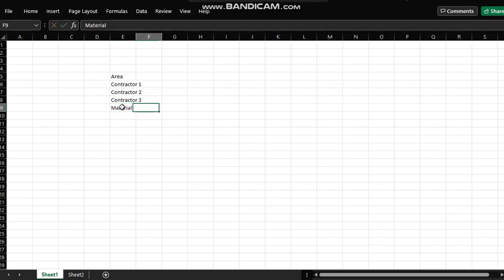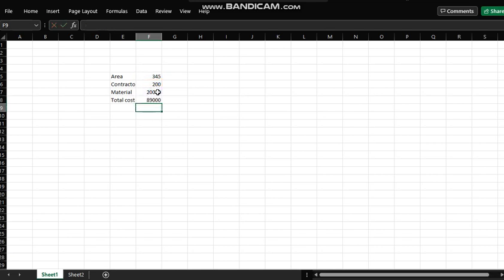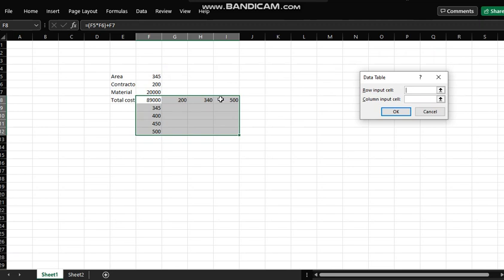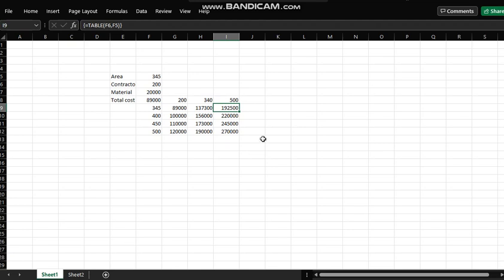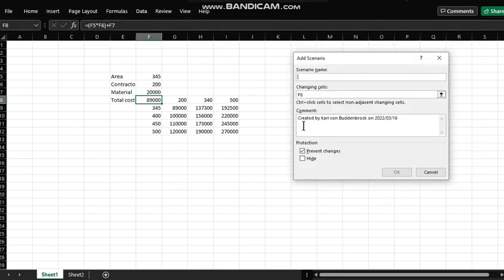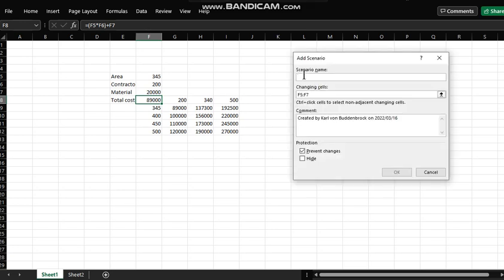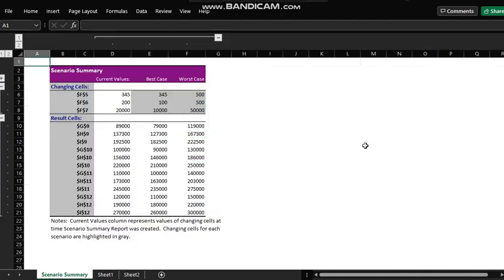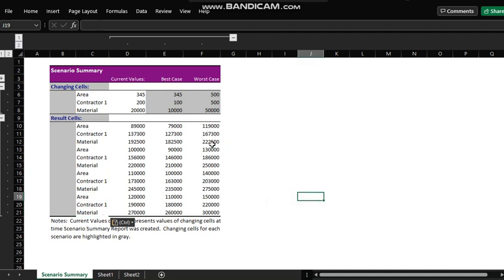Using Excel for estimation - Project Management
Parametric and bottom up estimation techniques are known to all Project Managers and QS's. Here are some basic Excel tools, including data tables and Scenarios, to help one estimate costs.